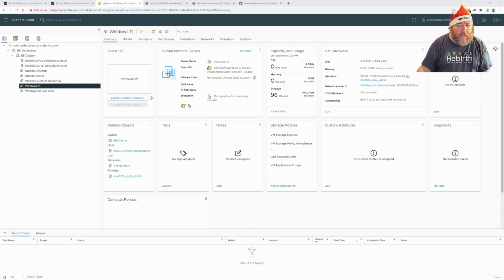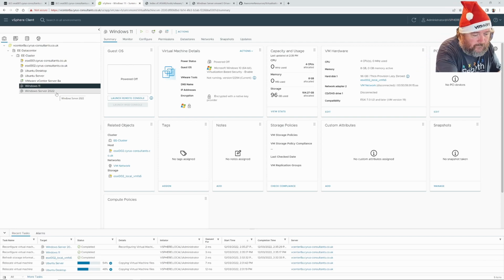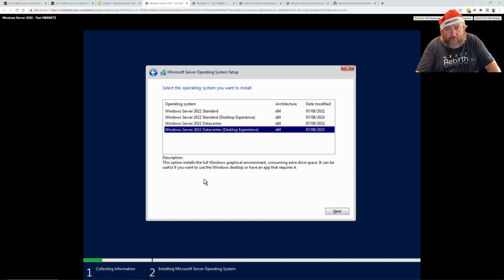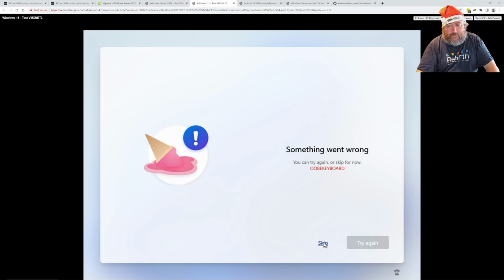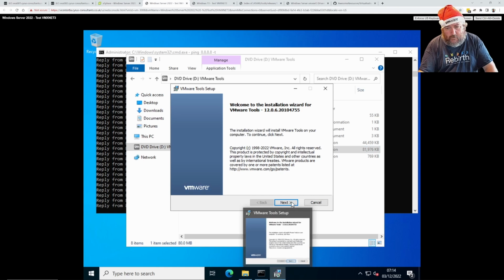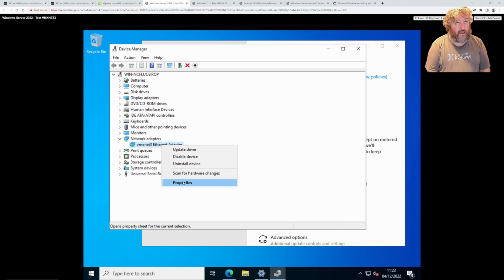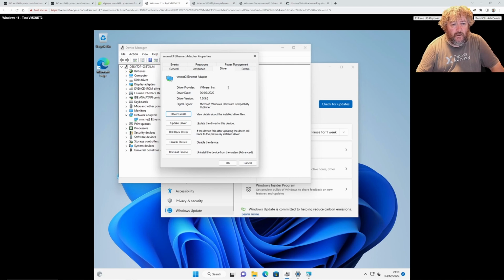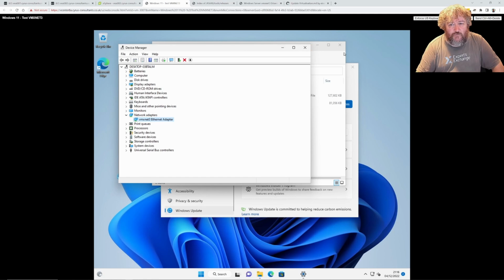Part 18: HOW TO: Install and Use the fully virtualized VMXNET3 nic driver in Windows 11 Server 2022.